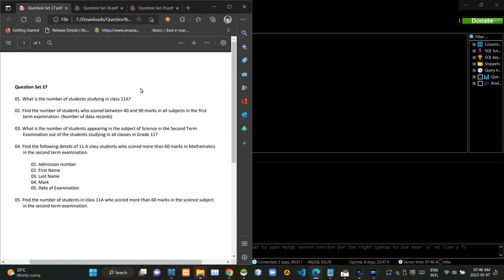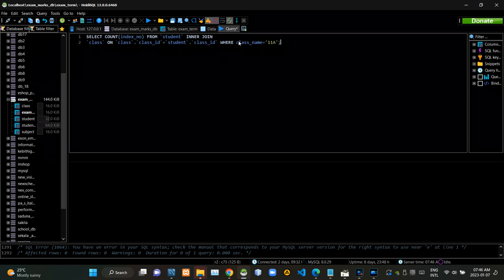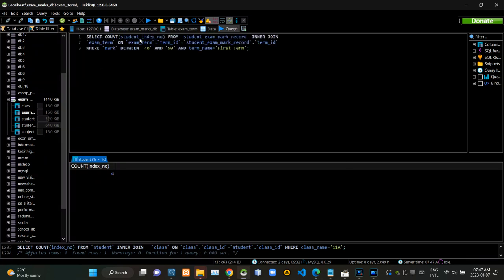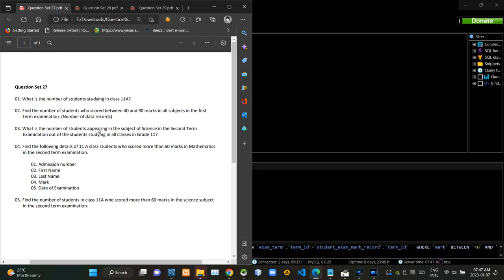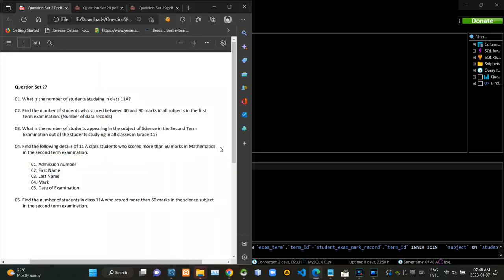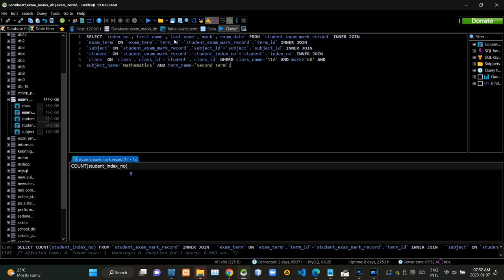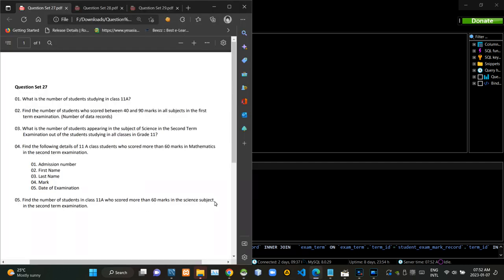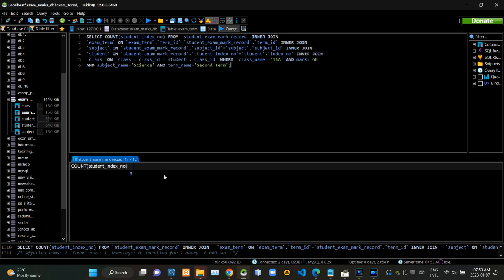Using the COUNT function of SQL - Database Management Systems 1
Task 27

This video shows how to build a query statement for a function that counts rows for a given problem, describes a join query that connects tables, and explains how the BETWEEN keyword is used.